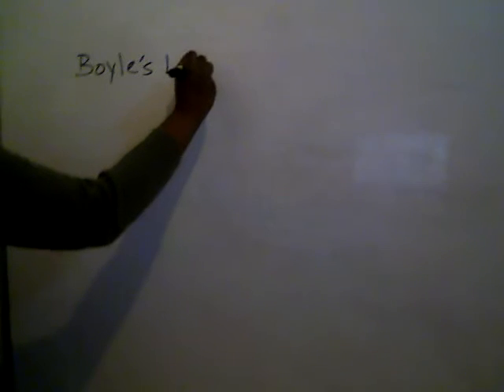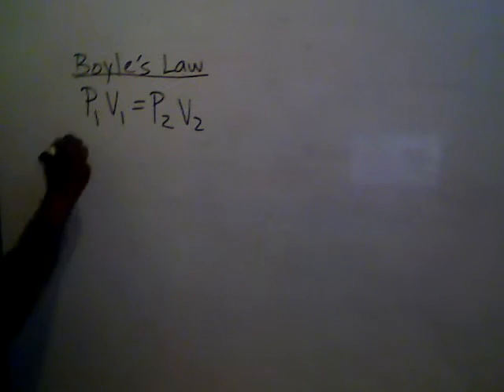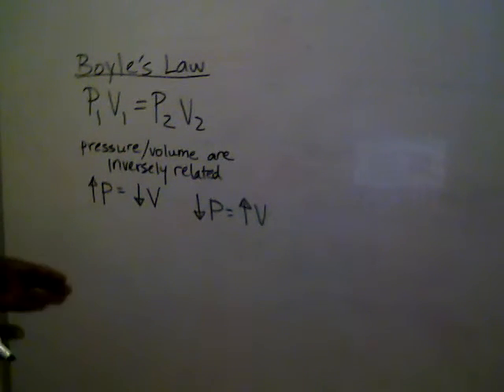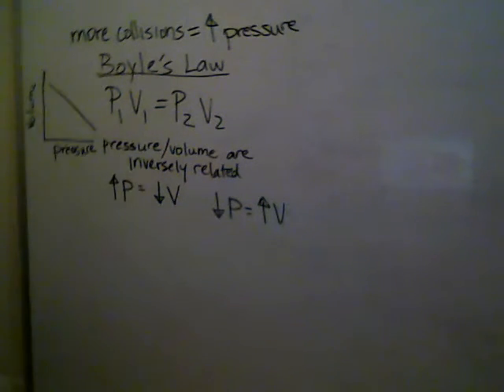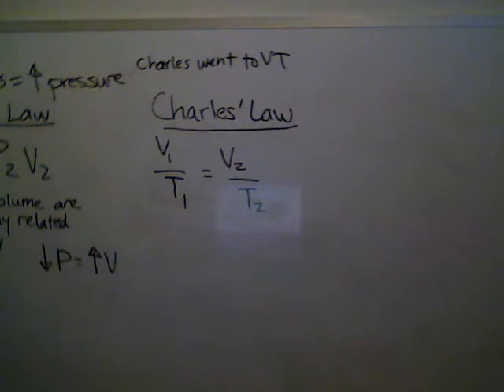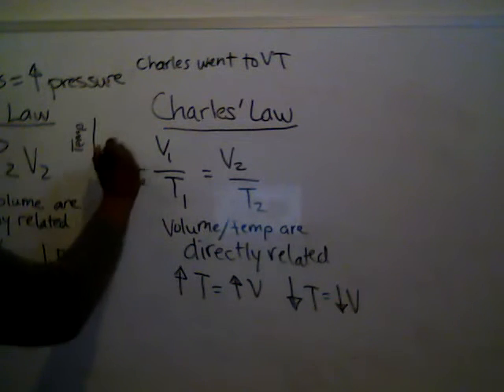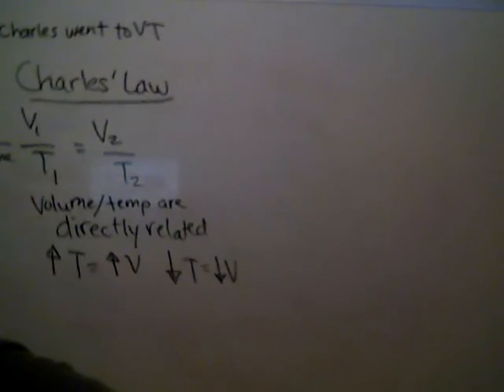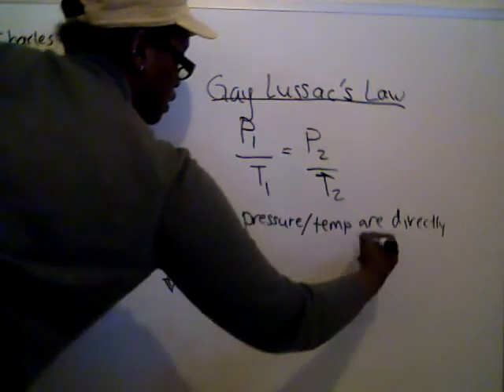Gas Laws Part 1